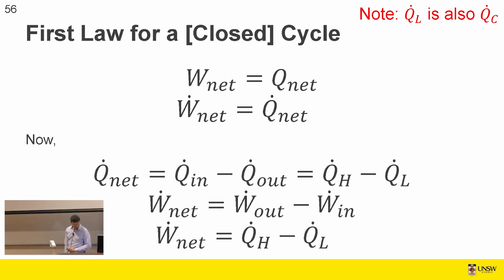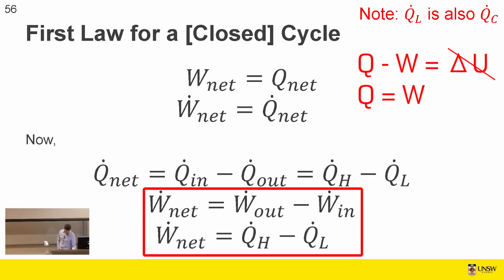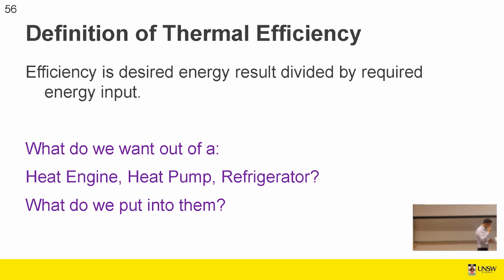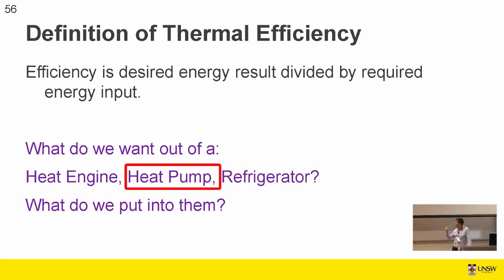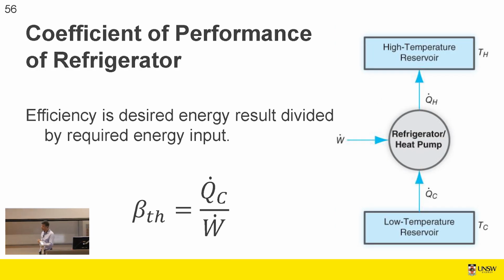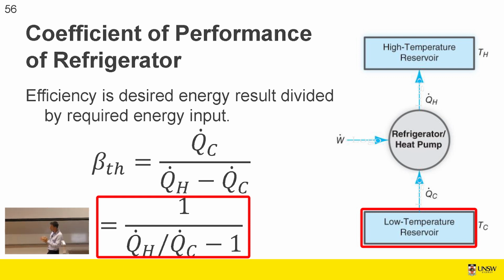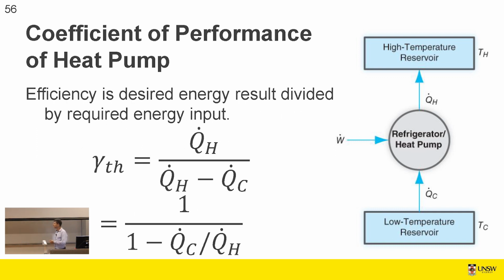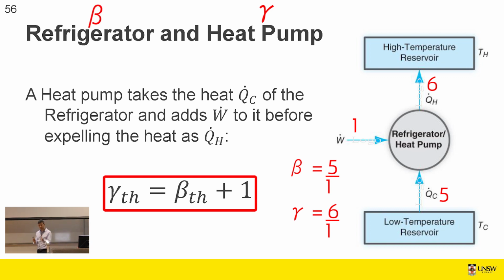MMAN2700 - Week 5 - Topic 56